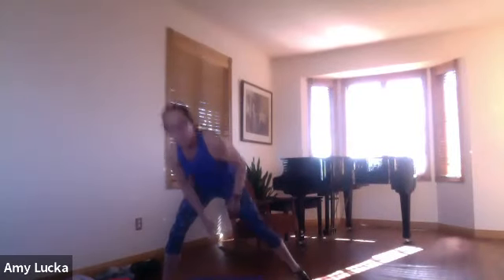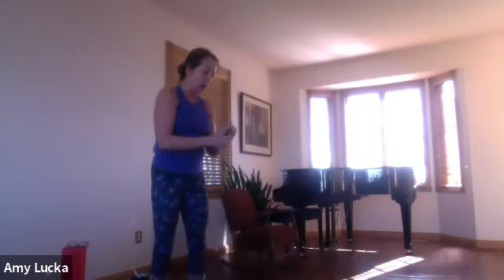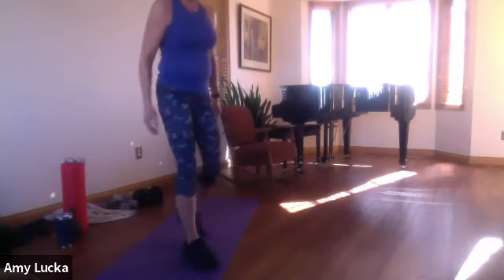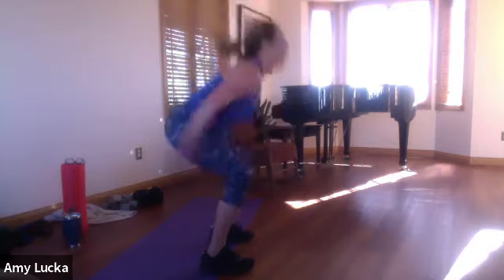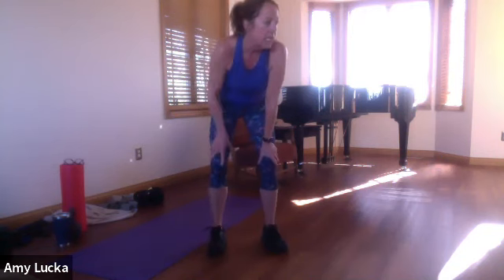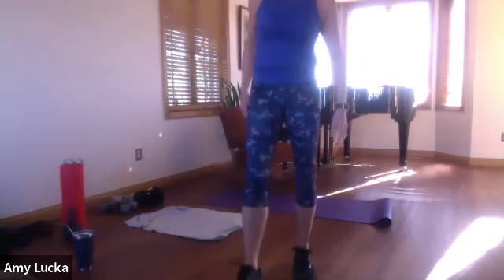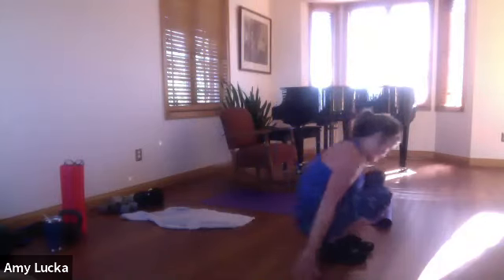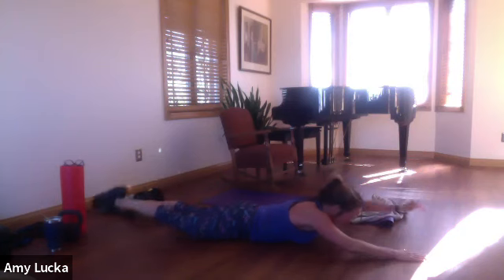Tabata with Jeri from 4-9-20